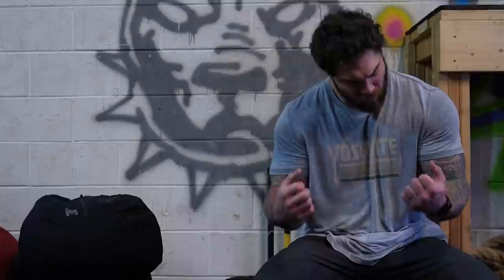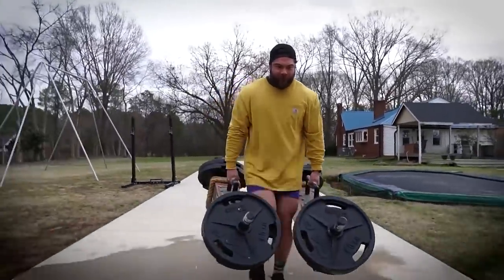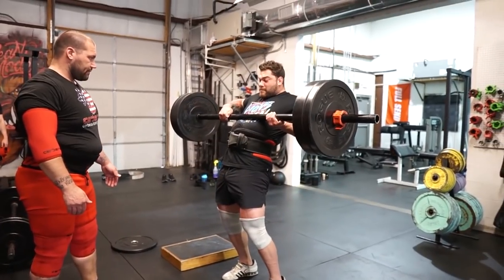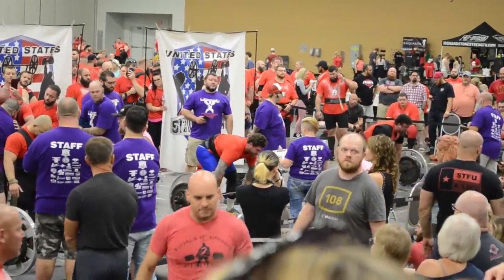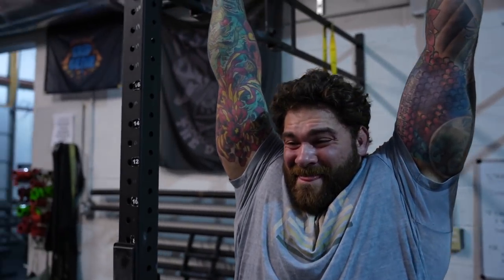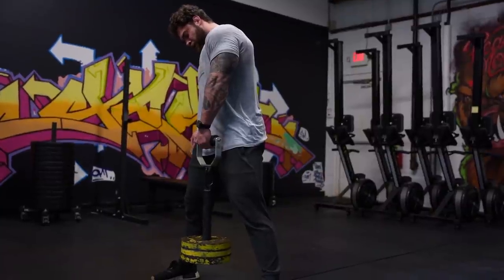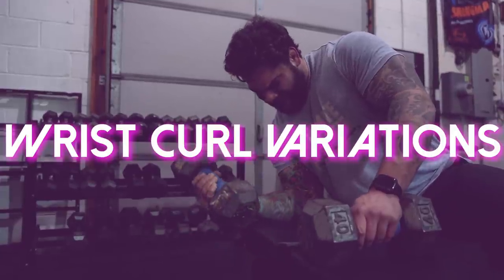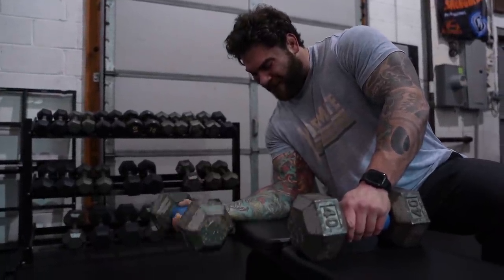GRIP TRAINING for a stronger grip and STRONGMAN!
Hey guys in this video I talk about how to improve your grip strength and some grip training exercises that will help with strongman and making your hands strongest.